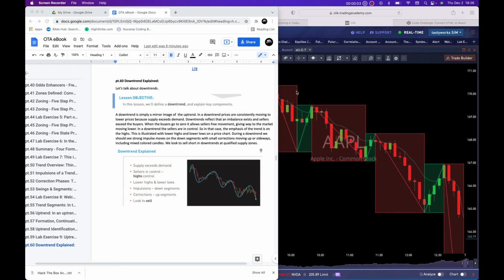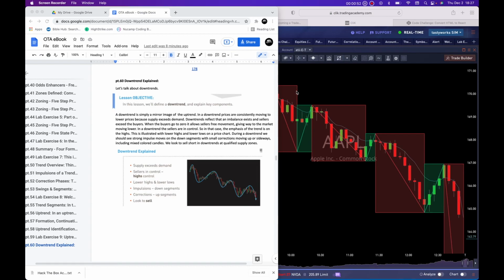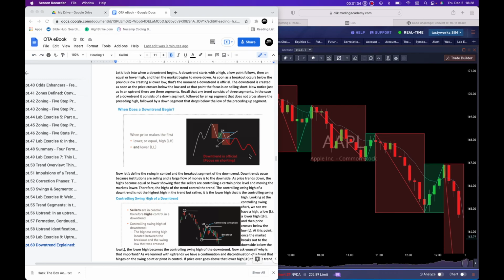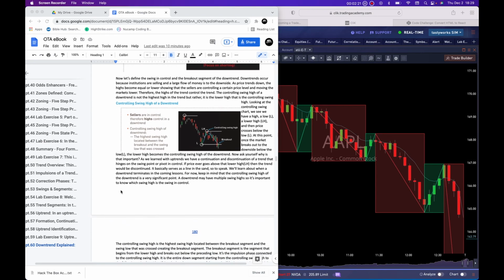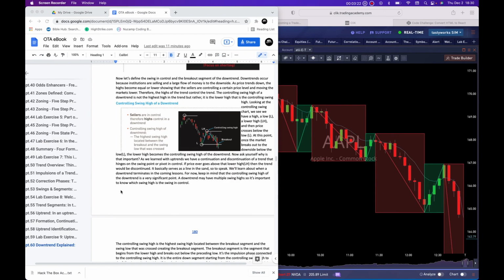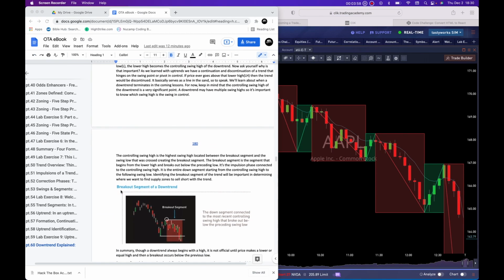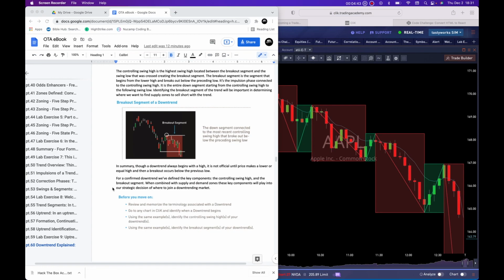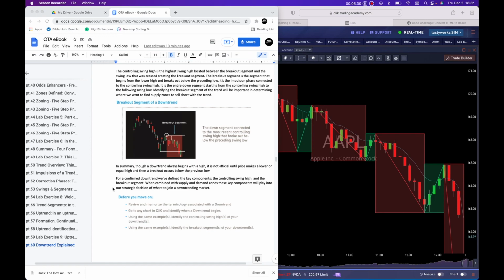pt.60 Downtrend Explained | Becoming a Trader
***READ*** In this lesson we'll define a downtrend and go over it's key components.